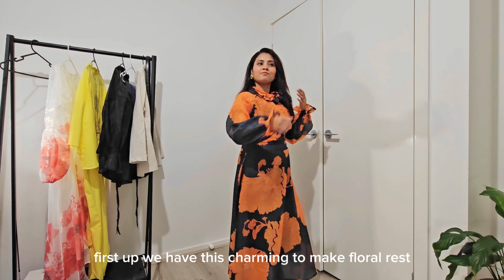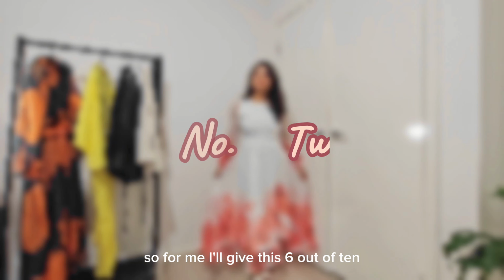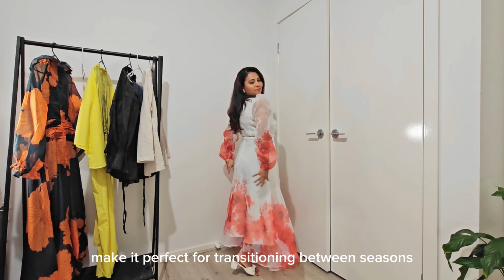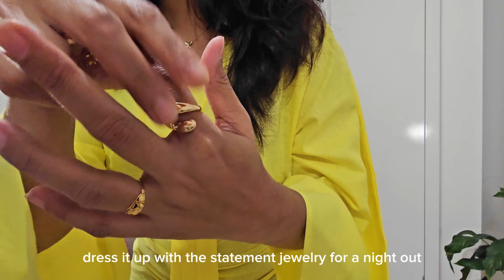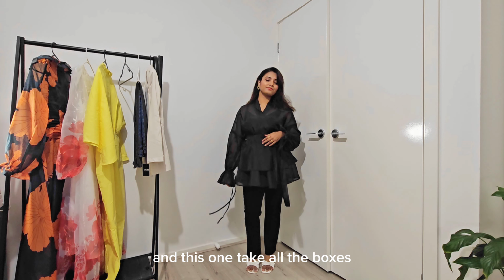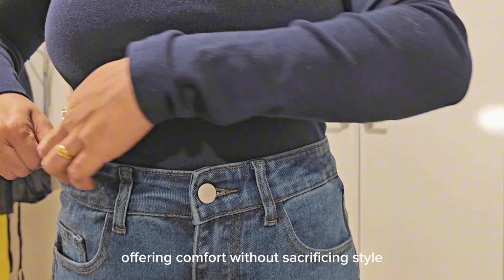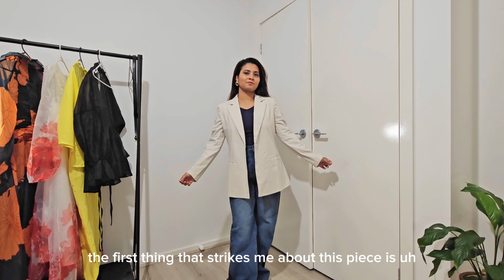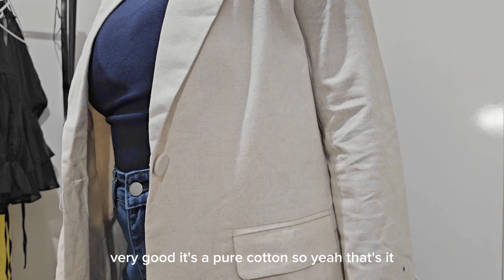Unboxing STYLEWE: Ultimate Try-On Haul & Fashion Review | STYLEWE Haul & Honest Review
Unboxing STYLEWE outfits 👗✨ | Ultimate try-on haul & honest fashion review! In this video, I share my first impressions, styling tips, and detailed review of STYLEWE clothes – from fit and design to quality and comfort. Perfect for fashion lovers looking for new outfit inspiration. 💃🔥

Discover a world of lifestyle, fashion, beauty, and family moments all in one place. 🌸 This channel shares everything from maternity style inspiration, chic office outfits, winter & spring fashion tips, skincare routines, and honest product reviews to travel vlogs, baby delivery experiences, and the real life of a content creator.
Here, you’ll explore Australia’s best places, bump-friendly vacation outfits, Korean skincare secrets, effortless workwear, and trendy outfit ideas that inspire your everyday life.

Expect weekly uploads filled with fashion hauls, beauty care, lifestyle vlogs, and motherhood journeys designed to keep you inspired and connected. ✨

Popular videos on our channel